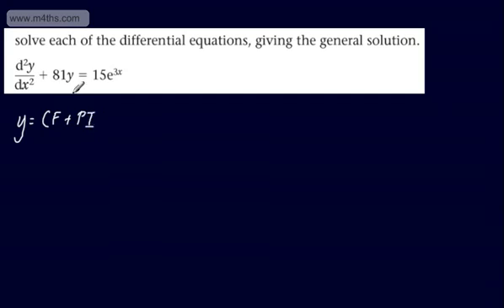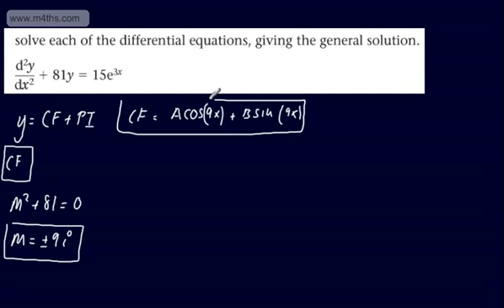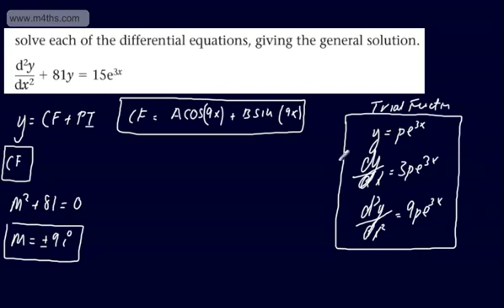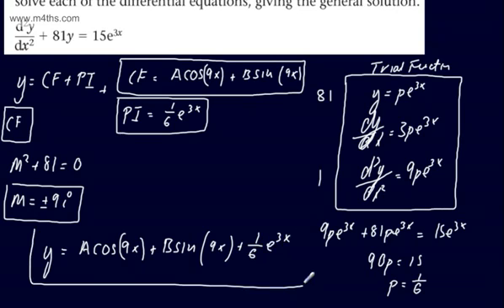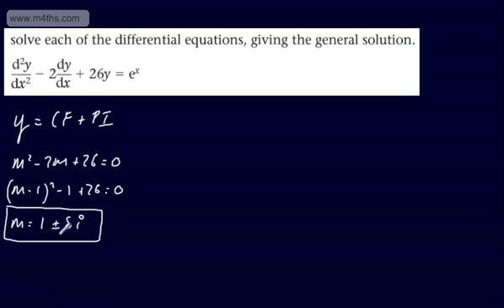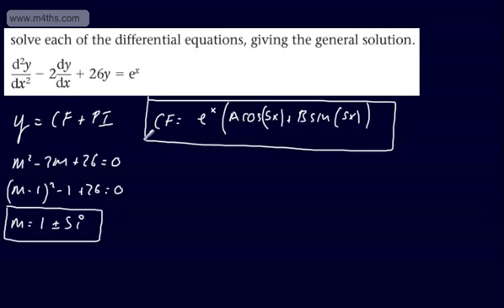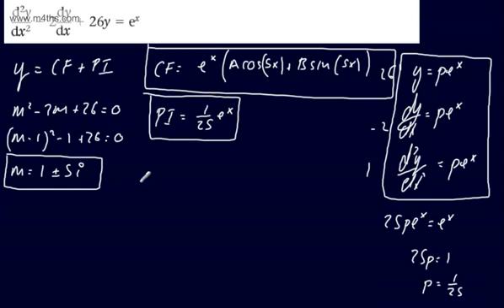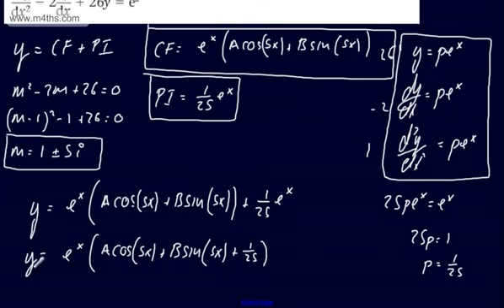Further Pure 2 Fp2 2nd Order Differential Equations 6 General Solutions